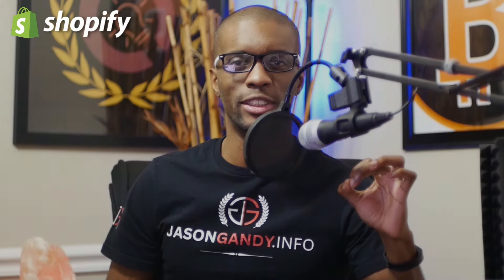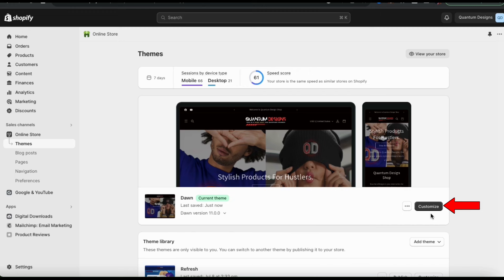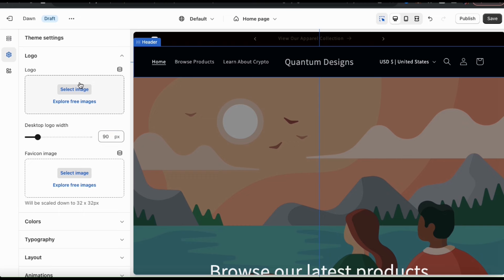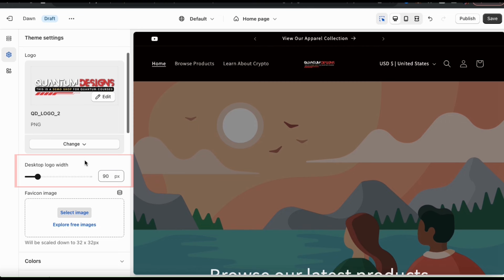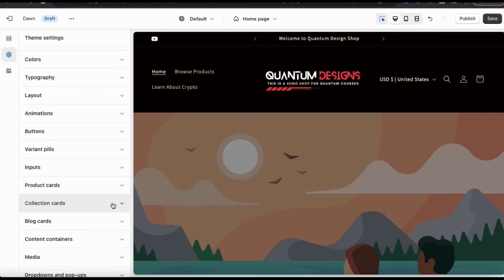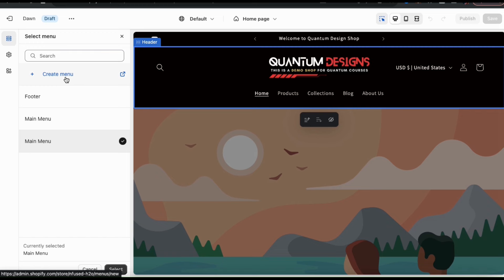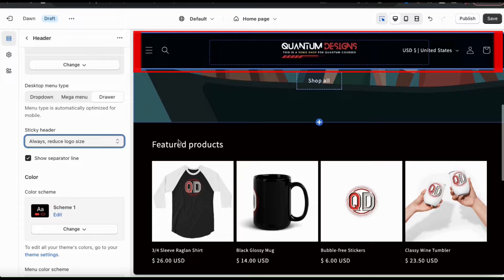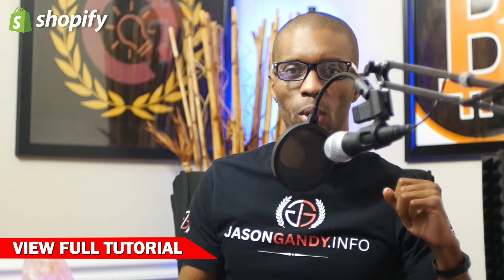Shopify Header Design | Dawn Theme Customization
Customize Your Shopify Store Header

Discover how to easily customize your Shopify store header.

Discover the secrets to creating a captivating header for your Shopify store! In this Shopify header design tutorial, you'll learn step-by-step how to customize your header by adding a menu, logo, social icons, and more. Your header is an important section of your theme that will be displayed on all pages of your Shopify store.

This comprehensive video guide will teach you everything you need to know about customizing your header. From incorporating a stylish menu that enhances user experience, to adding your brand logo and social media icons that boost brand credibility - we've got you covered.

Watch now and let’s transform your Shopify store header into an attention-grabbing masterpiece!

JOIN THE QUANTUM COURSES COMMUNITY